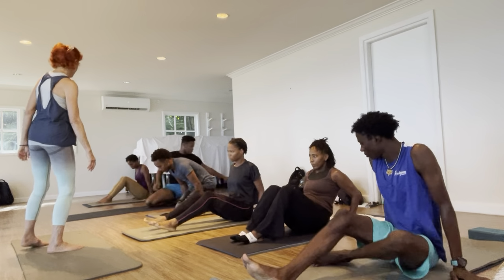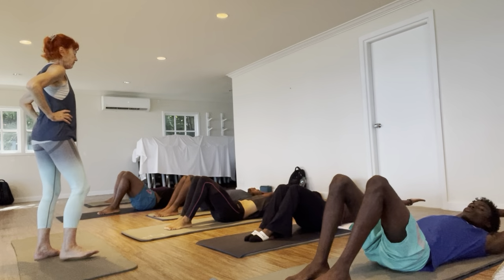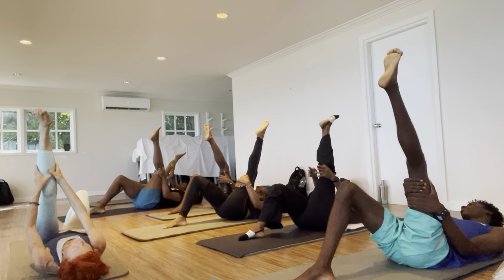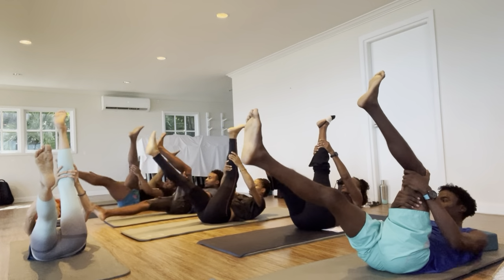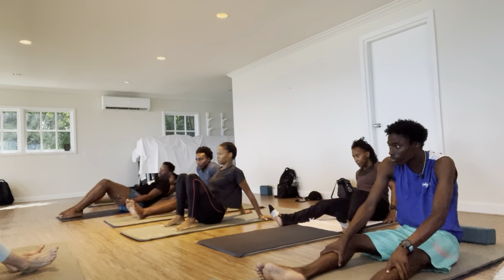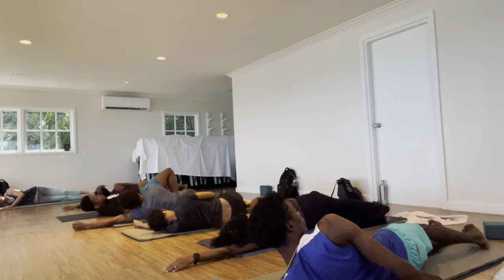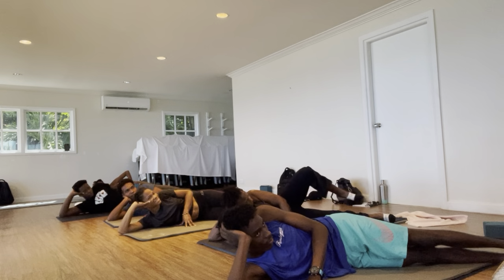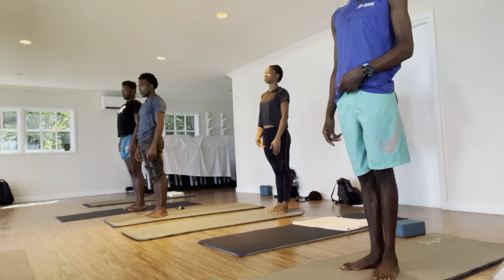Beginner Pilates Mat class for teachers in training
This is a basic 45 minute class. the level is pre basic and basic with fundamentals for the exercises layered into the exercises